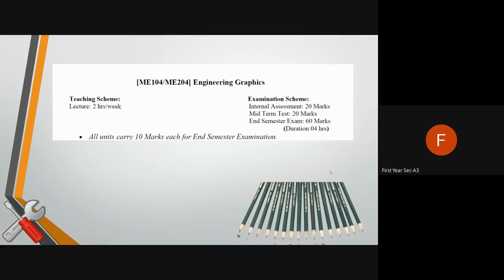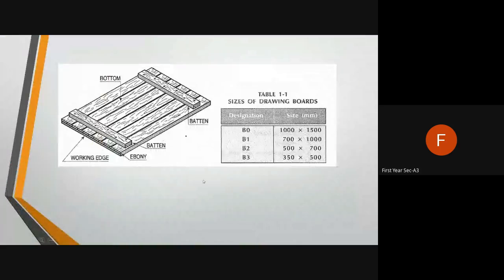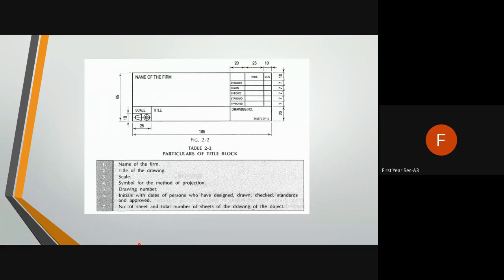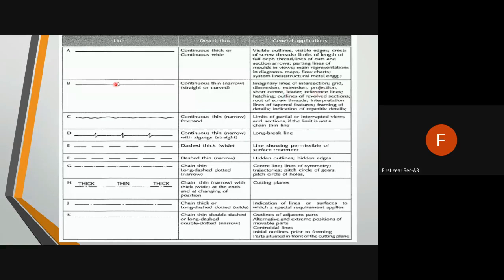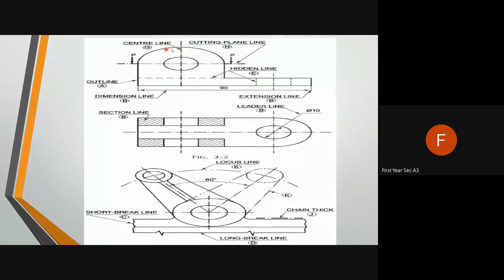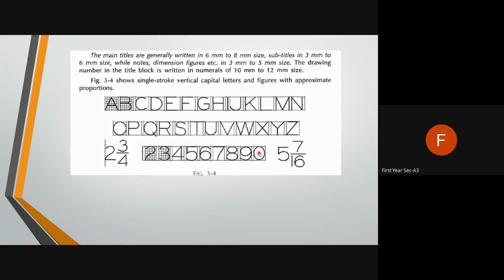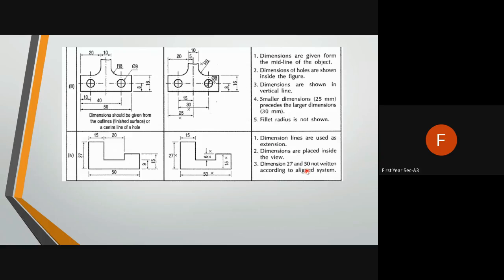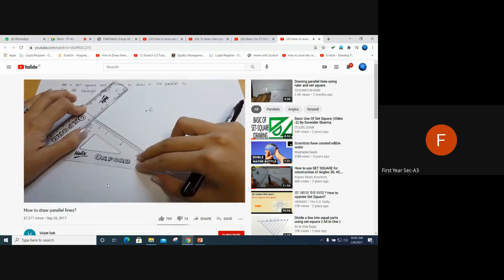Lecture2 Feb 8 2021